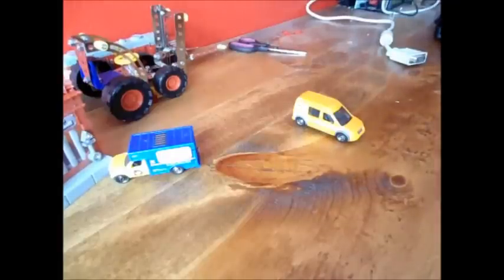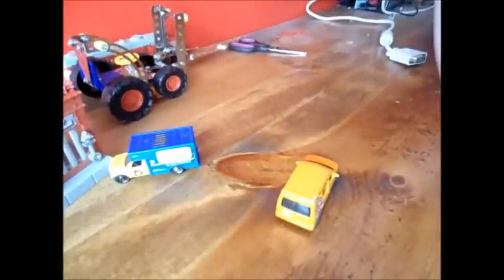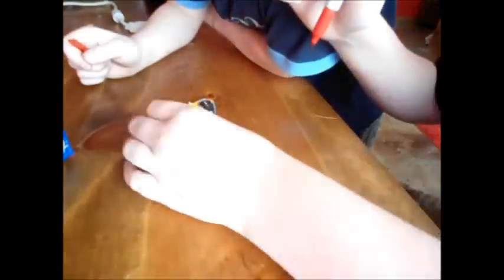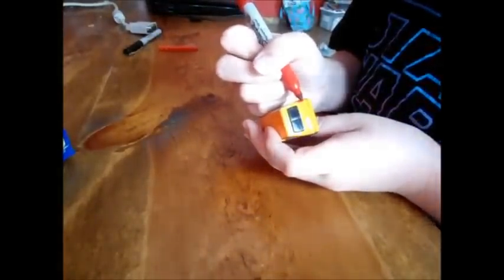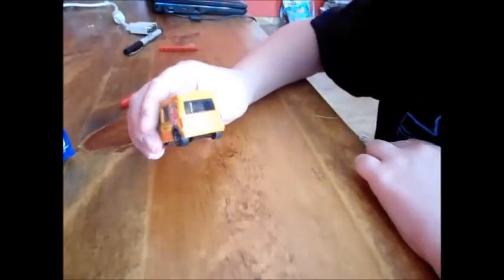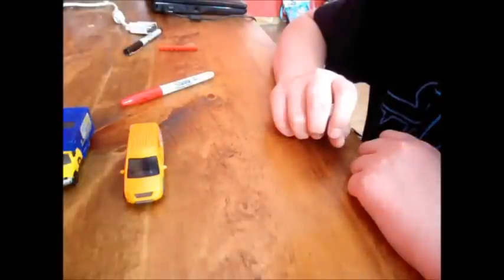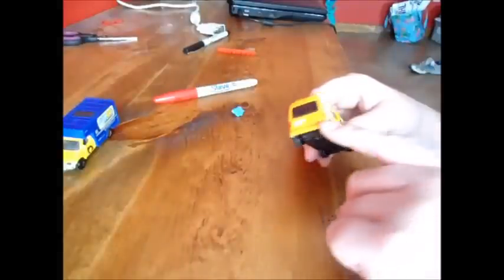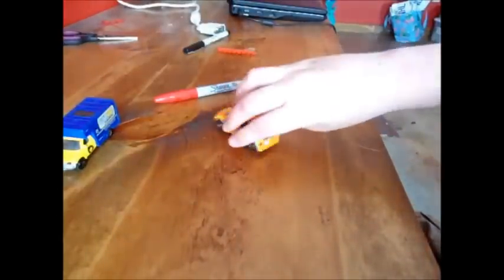How To Color in Tail lights and Head Lights on MATCHBOX Cars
We all Know MATCHBOX And Hot Wheels doesn`t Color the Head Lights and Tail Lights so I Came up with a way to color them in. Hope It Helps.